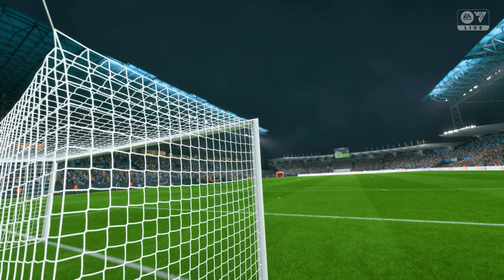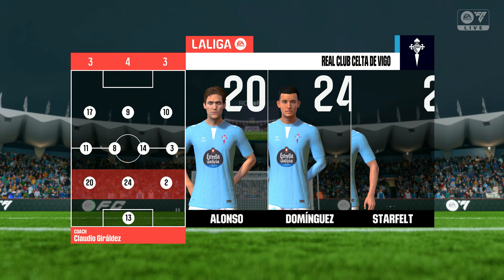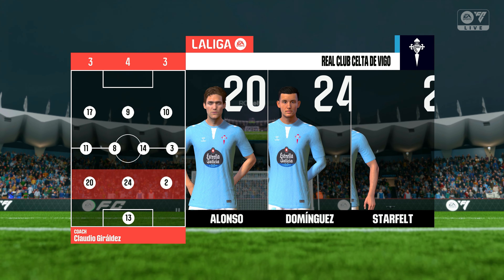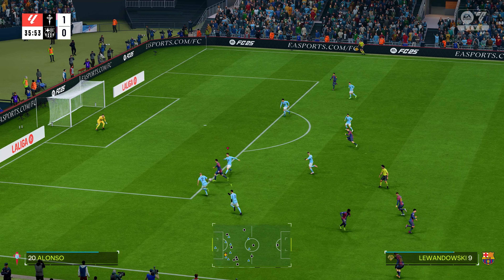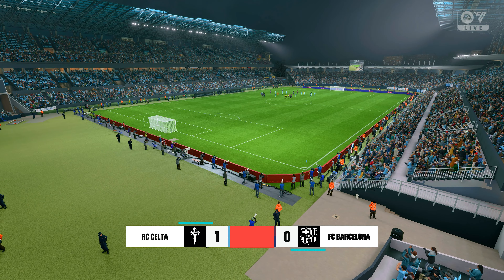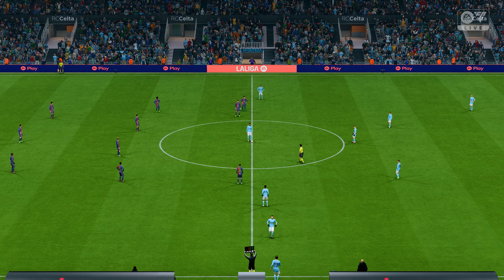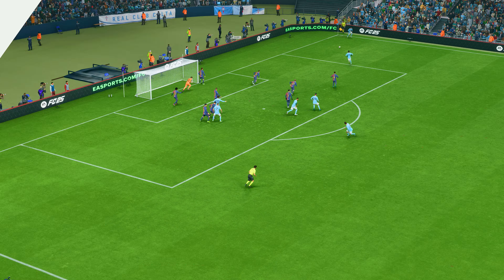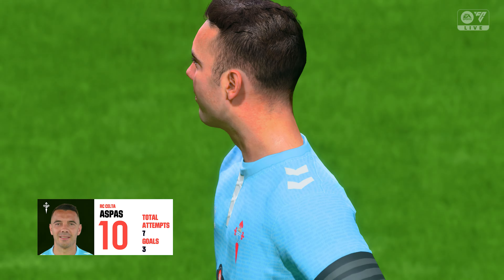FC 25 - Celta Vigo vs. Barcelona - La Liga 24/25 Full Match | PS5™ [4K60]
EA Sports FC 25 [FIFA 25] PS5 Gameplay in 4K.

RC Celta de Vigo vs. FC Barcelona - La Liga 24/25 Full Match at Estadio de Balaídos.

PSN ID - @MJ7productions